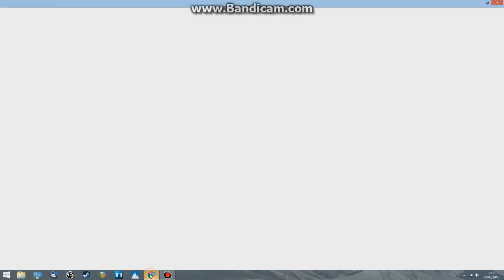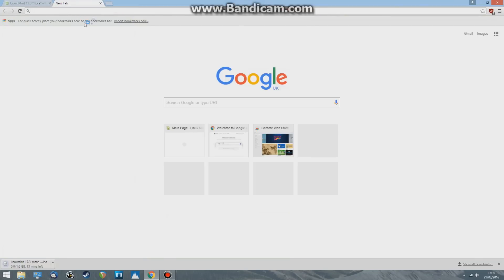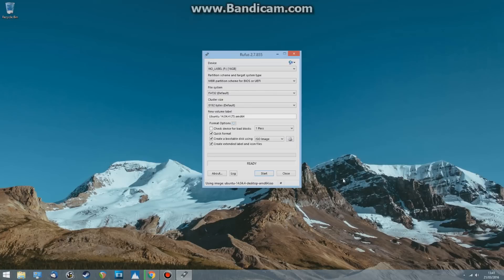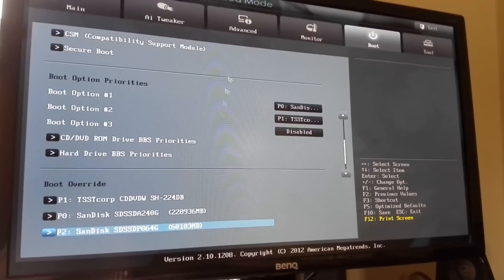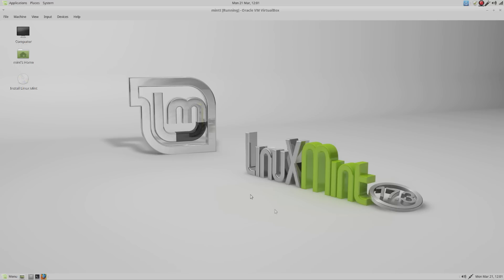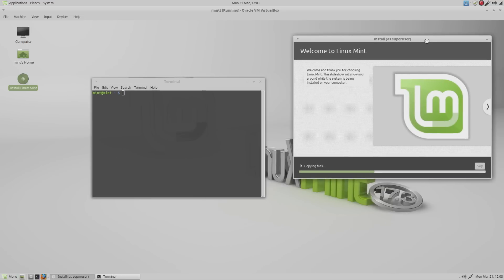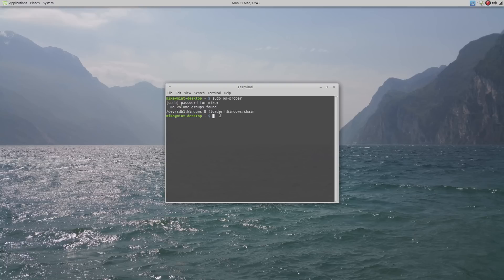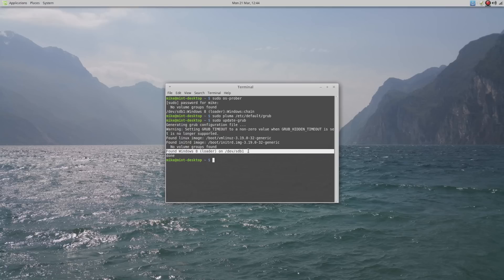Dual Boot Linux & Windows on Two Hard Drives (2016)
Quick video on how to run two operating systems.

Commands:
Sudo os-prober
Sudo pluma /etc/default/grub
Sudo update-grub